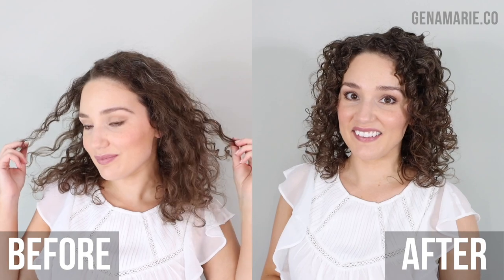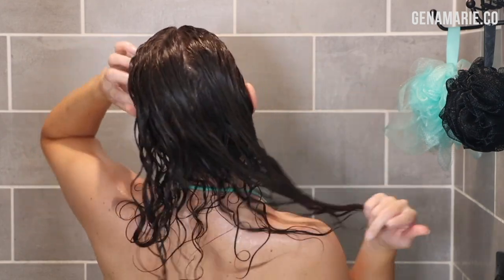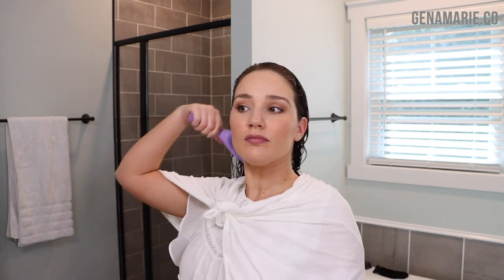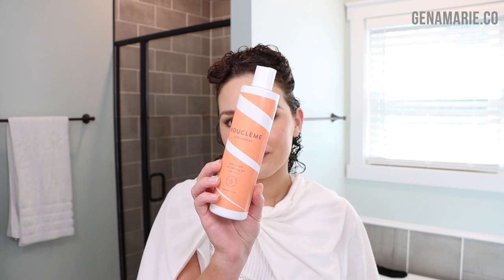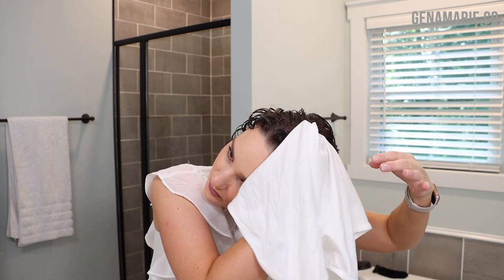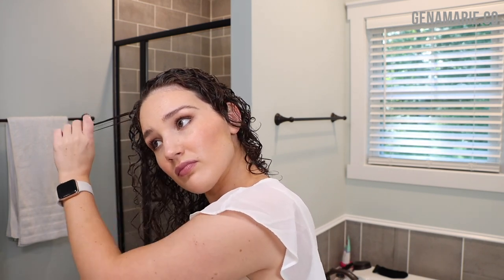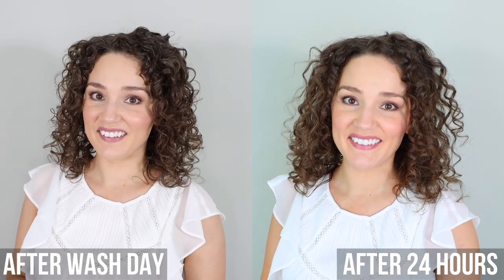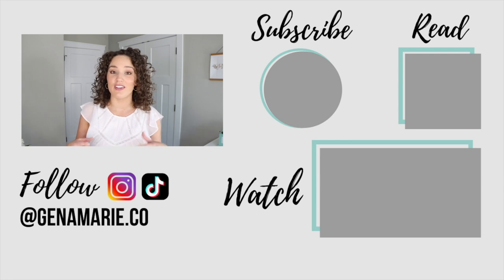Glycerin-Free Curly Hair Routine ft. Bouclème Anti-Humidity Seal & Shield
How to style curly hair using glycerin-free products from the new Bouclème Anti-Humidity Seal & Shield range.

TIMESTAMPS
0:00 Intro
1:07 Wash & condition
2:17 Curl cream
3:27 Oil
4:30 Gel
7:39 Diffuse & fluff
8:53 Final results
9:32 Day 2 results
10:37 Outro

HAIR TYPE
• 3A-3B curls
• High porosity
• Medium to coarse texture
• Low density